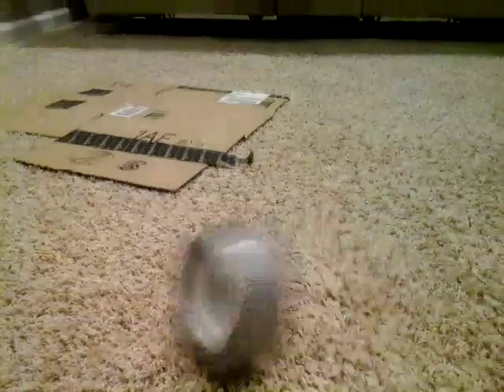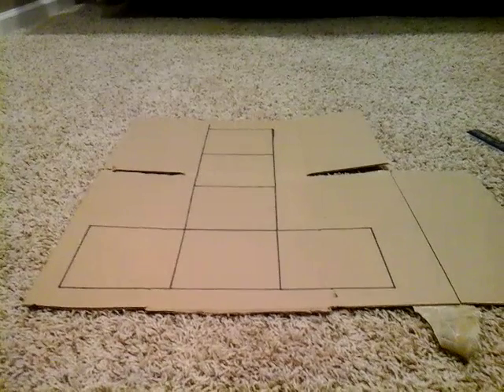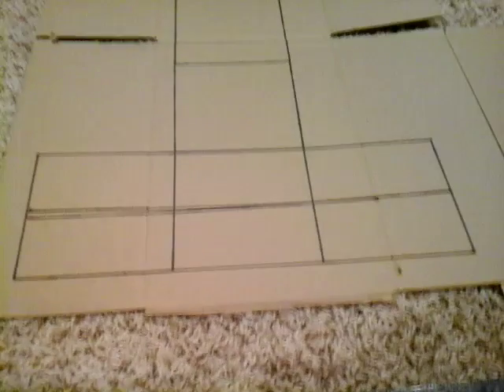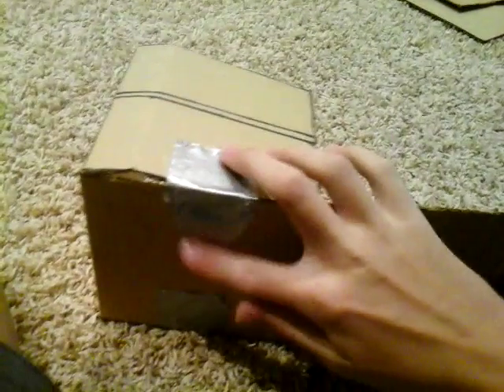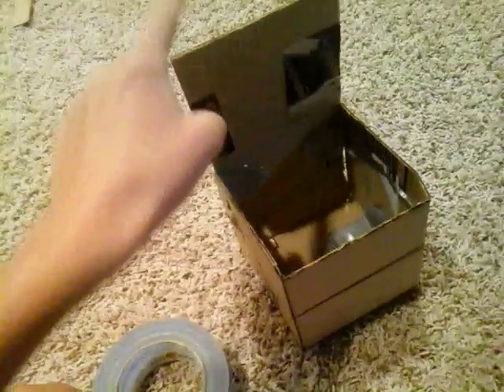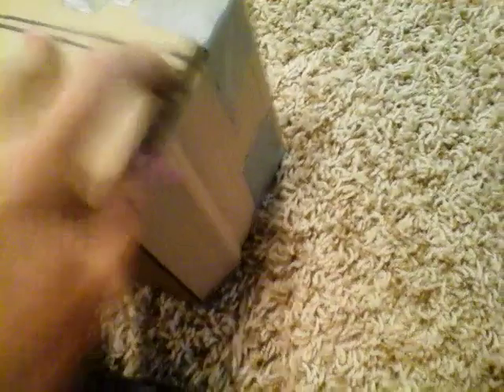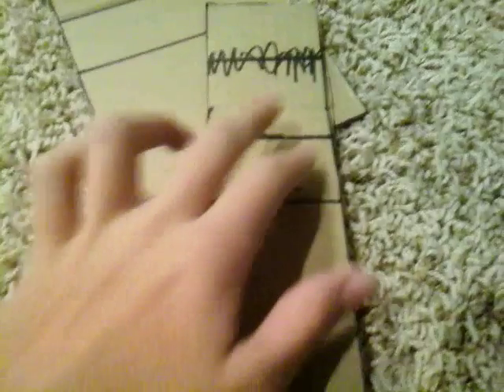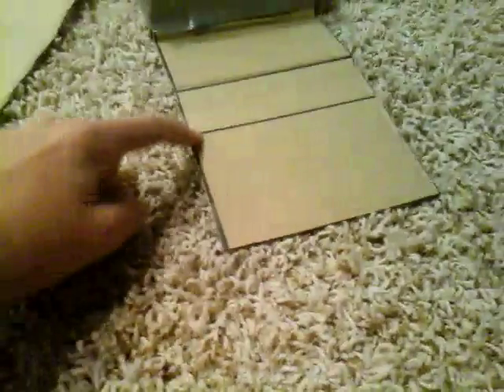Cardboard earl schmerle puppet tutorial Part1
Welcome to a (boring) new tutorial video! On how to make earl schmerle from the rockafire explosion.
Materials needed:
Cardboard
STRONG ducktape
A sharpie
And a ruler